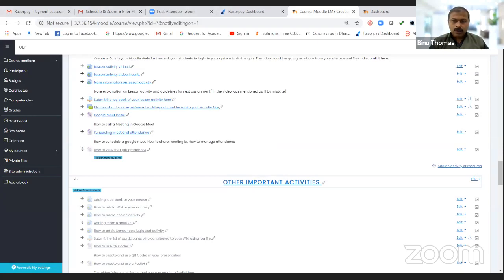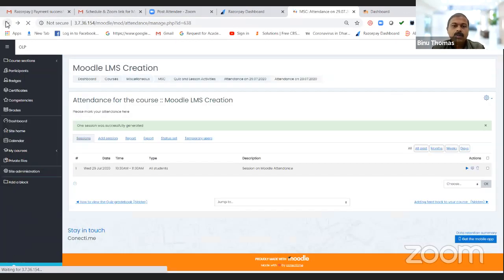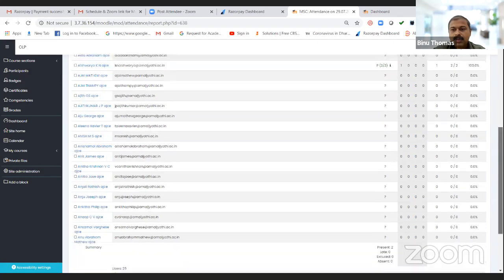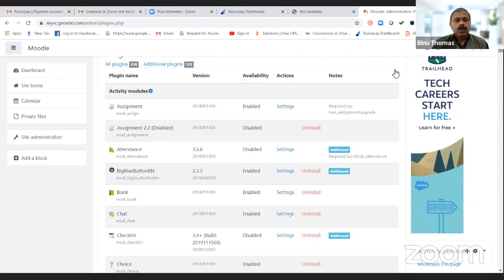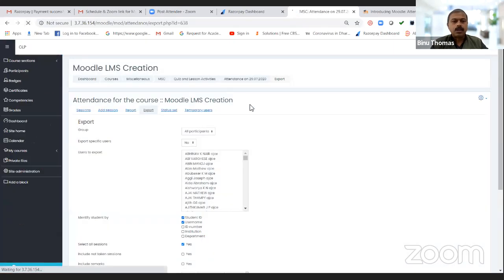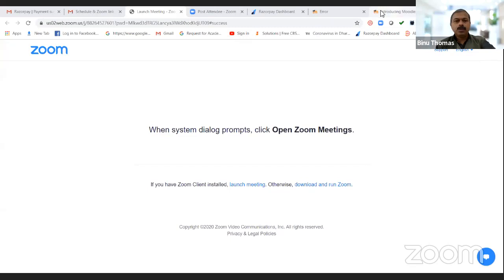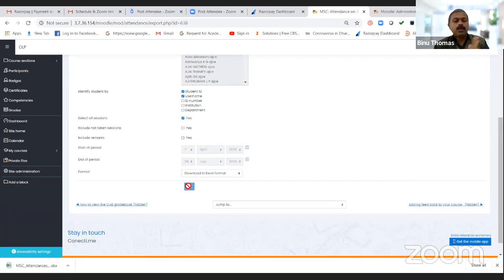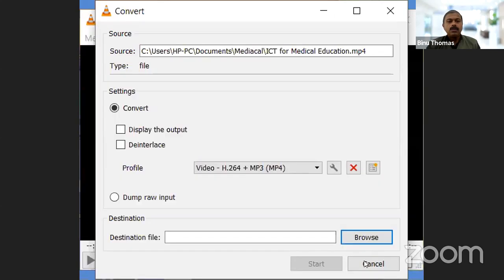AJCE Training on Moodle